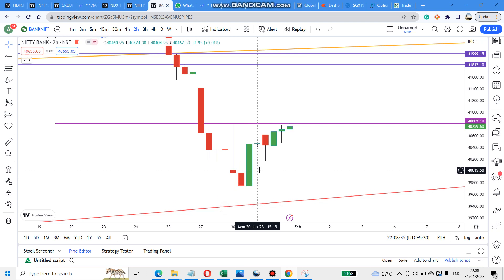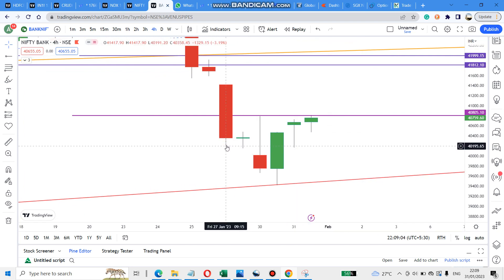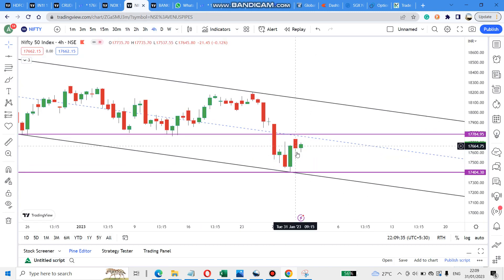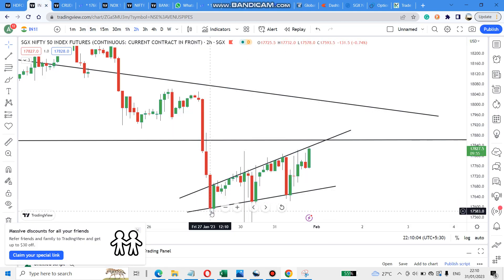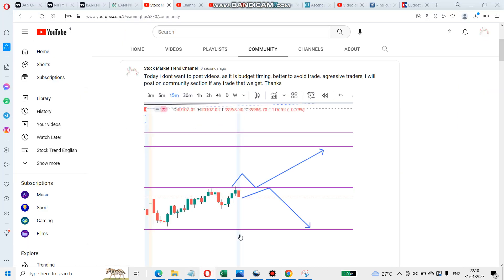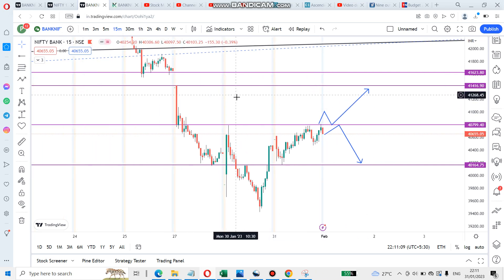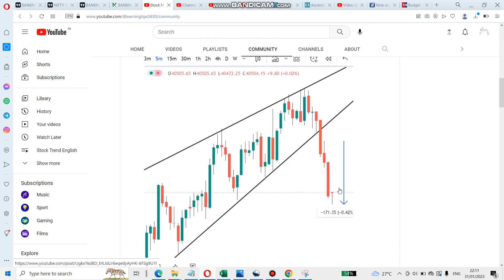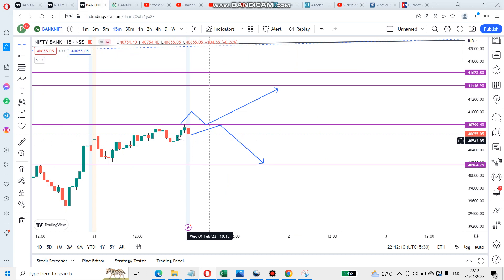Bank Nifty & Nifty | English | Budget Pattern Inverted H & S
This video helps to identify the Nifty and BankNifty pattern. Please use this along with your strategy. It is only for knowledge purposes only.

There is no assurance that examples of past earnings can be duplicated in the future. We cannot guarantee your future results and/or success. There are some unknown risks in business and on the internet that we cannot foresee which could reduce the results you experience. We are not responsible for your actions.

The use of our information, products and services should be based on your own due diligence and you agree that YouTube Stock Market Trend is not liable for any success or failure of your business that is directly or indirectly related to the purchase and use of our information, products, and services reviewed or advertised on this Website/Channel.